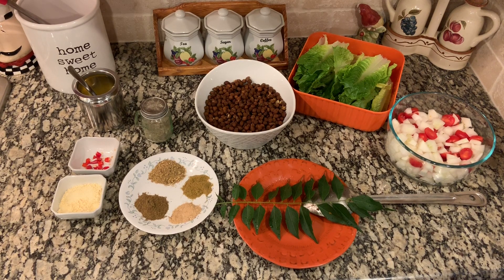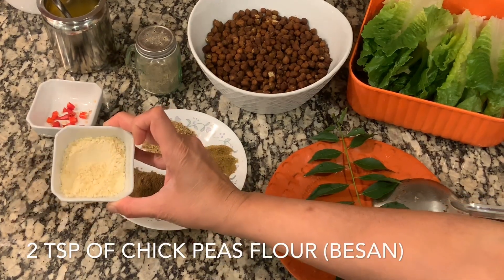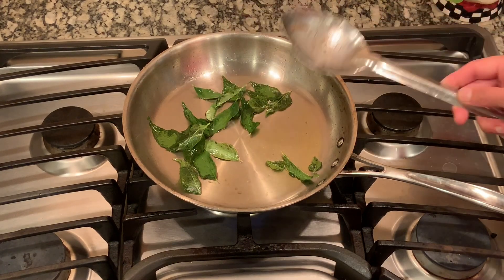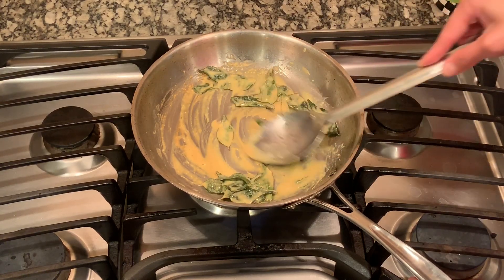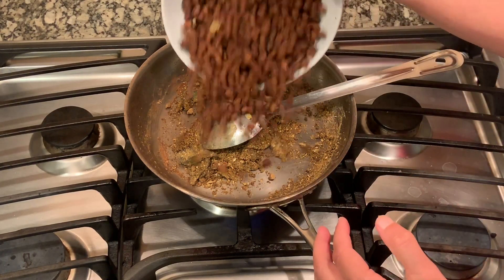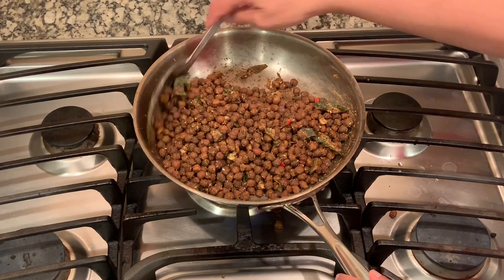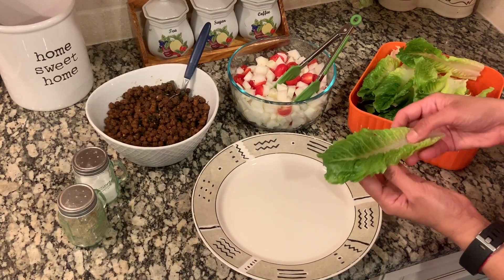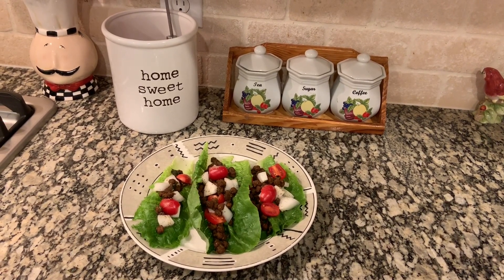Black-Brown Chickpeas Lettuce Wrap